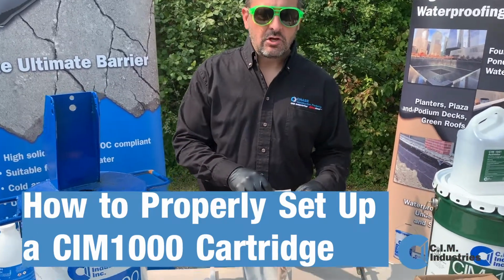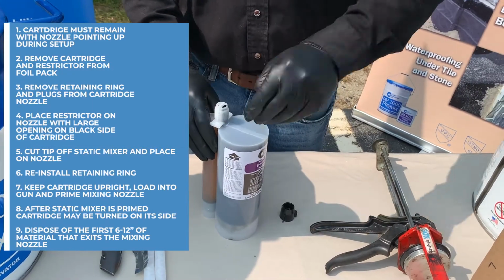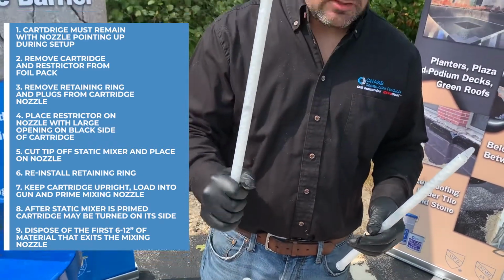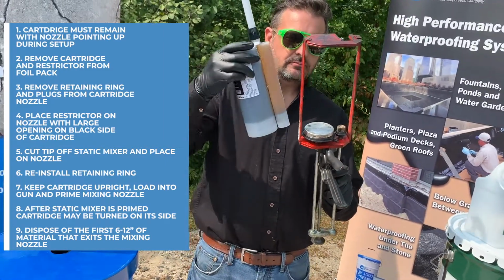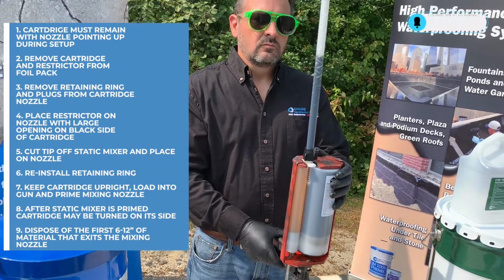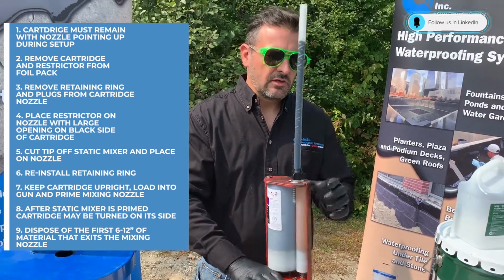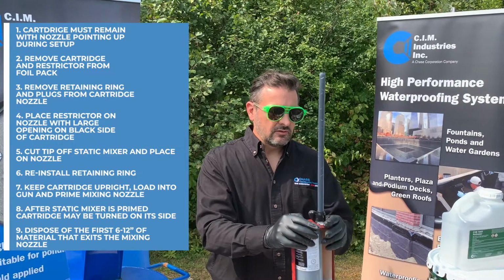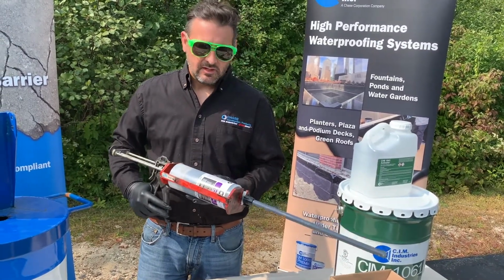How to properly set up the CIM 1000 Trowel Grade cartridge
This video will show you how to properly set up a CIM 1000 cartridge and be ready for application. CIM 1000 Trowel Grade Cartridges are ideal for small applications such as penetrations, joints, cracks and many other small repairs. Cartridges are commonly used for adhesion test patches and repair of CIM coatings. Cartridges may be partially used and re-sealed for future use, eliminating excess waste where only a small amount of CIM is needed.    Cartridge Advantages Easy to use Reusable Ideal for test patches Stops roof leaks Great for filling cracks Use to make can't beads Use for repairs to existing CIM No drills or power supply needed Potable water approved These are the steps to follow: 1-Cartridge must remain with nozzle pointing up during setup. 2-Remove cartridge and restrictor from foil pack. 3-Remove retaining ring and plugs from cartridge nozzle 4-Place restrictor on nozzle with large opening on black side of cartridge. 5-Cut tip off static mixer and place on nozzle. 6-Re-install retaining ring. 7-Keep cartridge upright, load into gun and prime mixing nozzle. 8-After static mixer is primed cartridge may be turned on its side. 9-Dispose of the first 6-12” of material that exits the mixing nozzle.